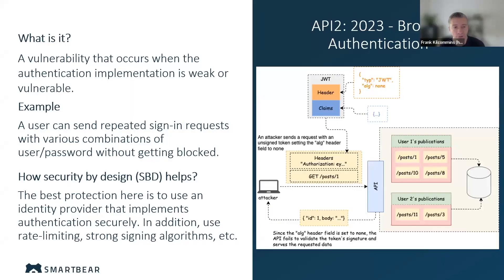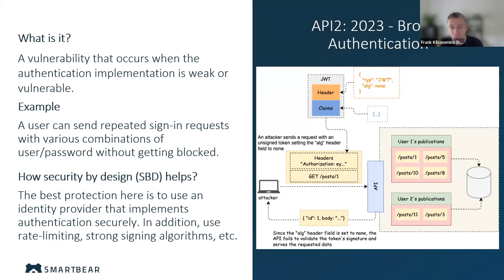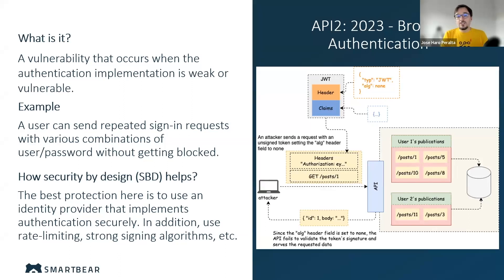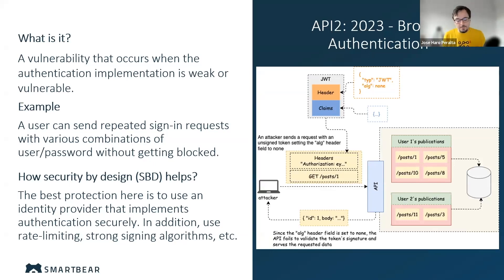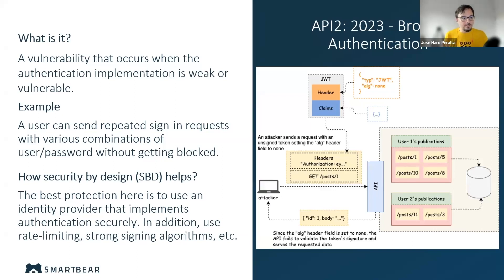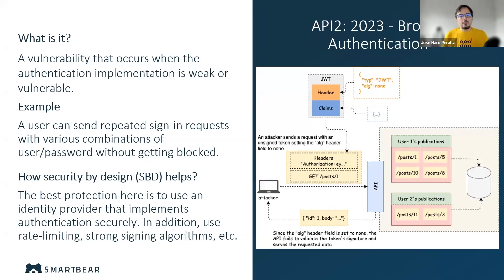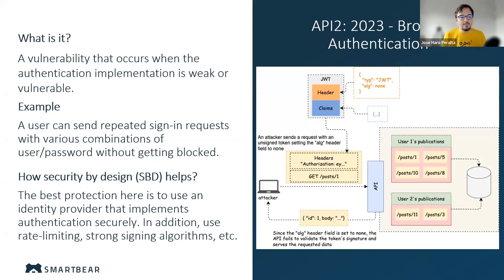Broken Authentication - 2023 OWASP Top 10 API Security Risks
Broken Authentication is a vulnerability that occurs when the authentication implementation is weak or vulnerable.

It's #2 on the list of the 2023 OWASP Top 10 security risks for APIs and in this short video Frank Kilcommins and José Haro Peralta, explain the vulnerability and how to mitigate through security-by-design.

0:00 What is Broken Authentication
0:41 How to mitigate

API2:2023